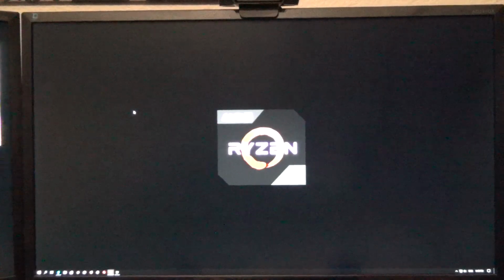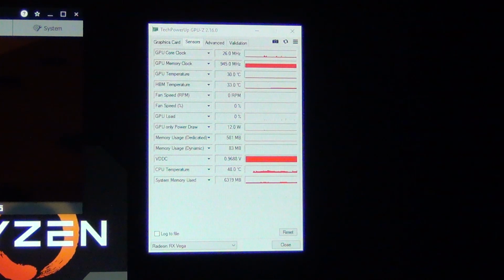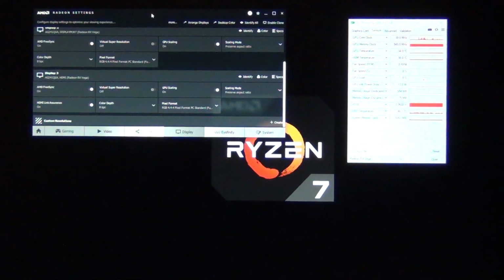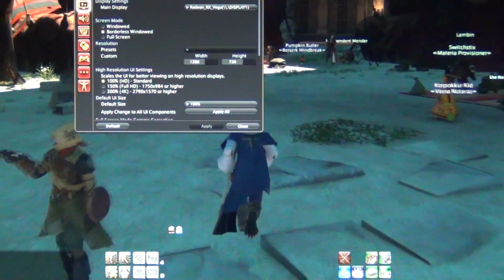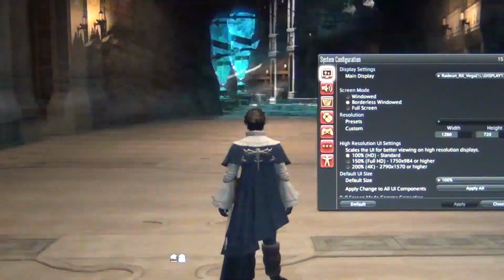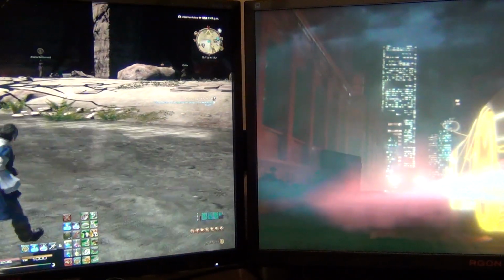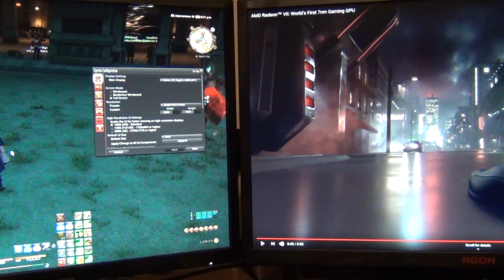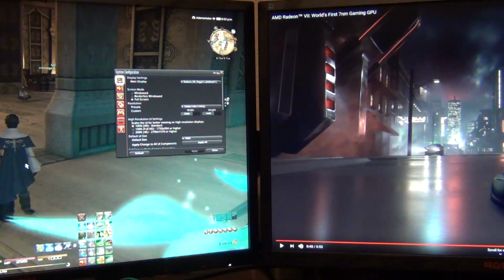AMD Freesync Review Feat Agon AG241QX and Vega 64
In this video, we test the full functionality of AMD's Freesync feature.

Test System:
Monitors: 3x Agon AG241QX
GPU: Sapphire NITRO+ RX Vega 64
Motherboard: X370 Crosshair VI Hero
CPU: Ryzen 7 2700x
RAM: 32GB (8gb x 4) G.Skill Flare X 3200mhz
PSU: Corsair HX1200